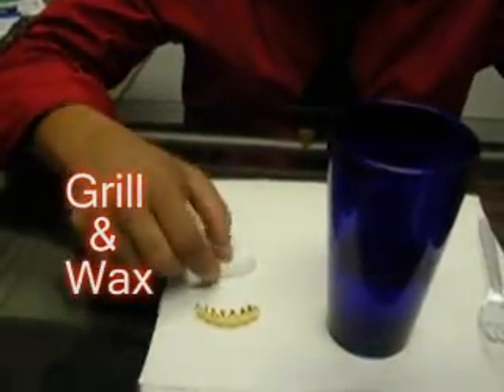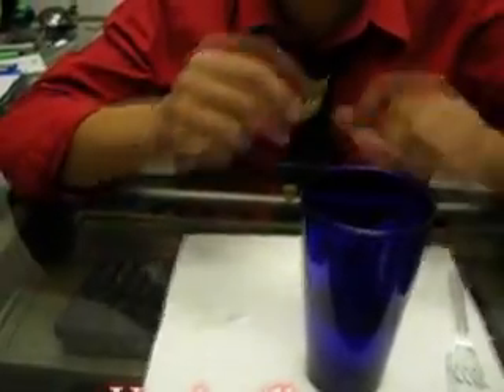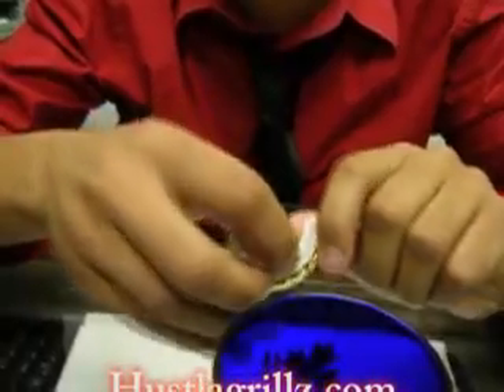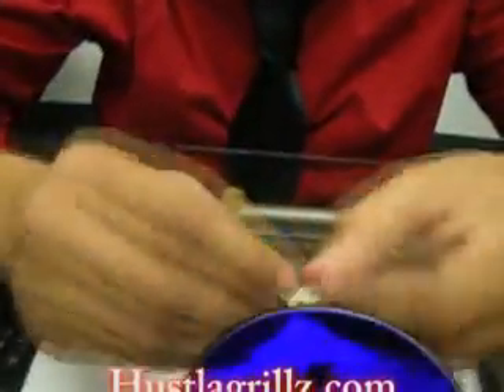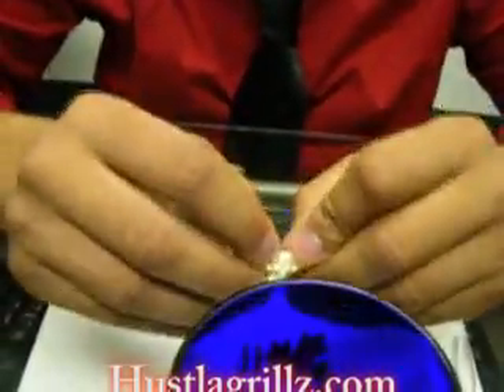Hustlagrillz How to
How to fit your Grillz, Shows you how to put on size fit all Grillz from Hustlagrillz.com